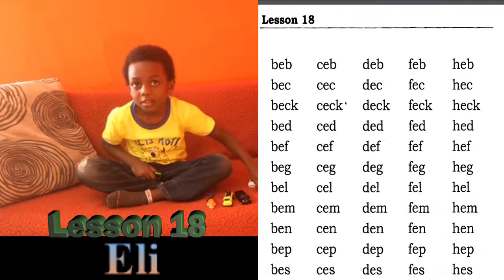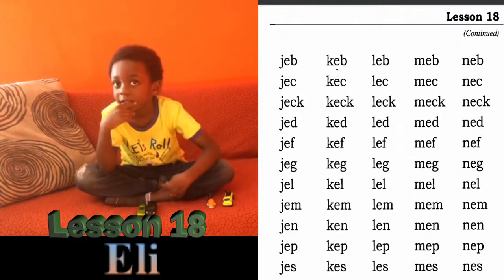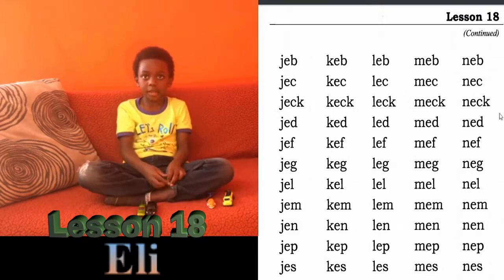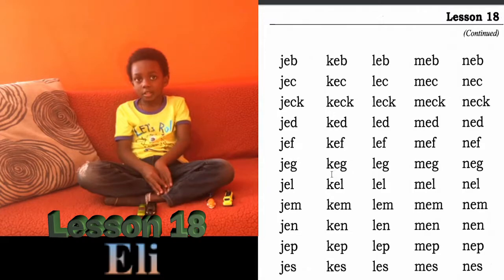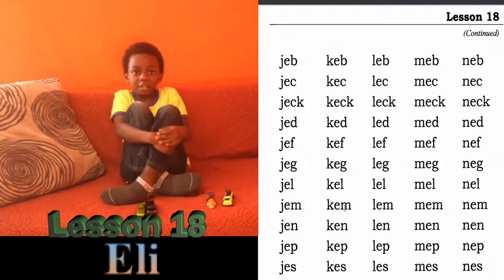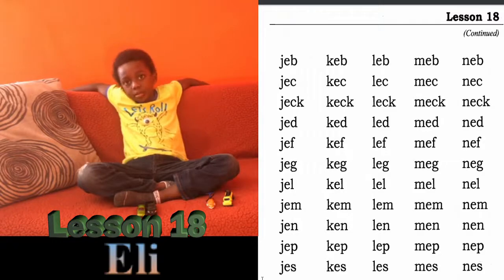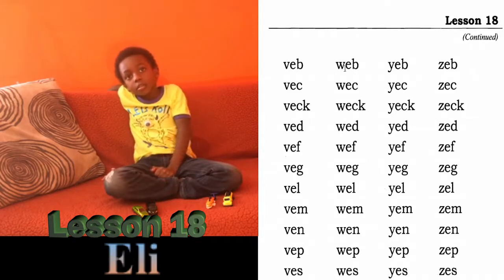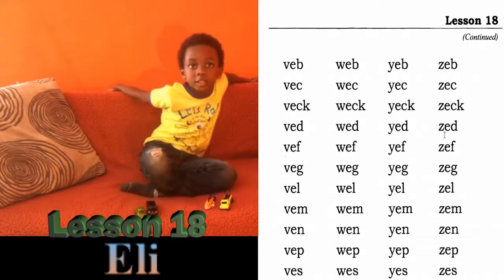Alpha Phonics Lesson 18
Reading Practice Lesson 18